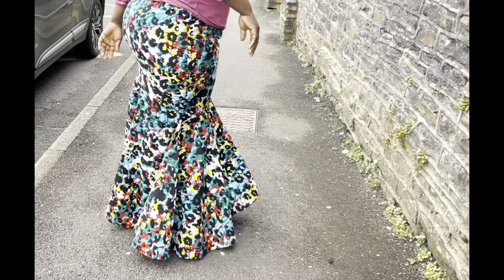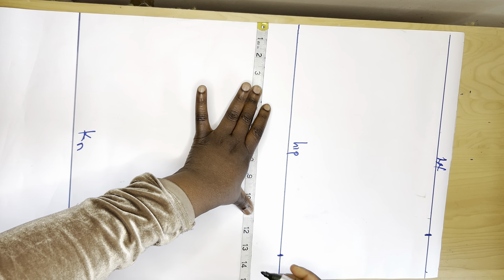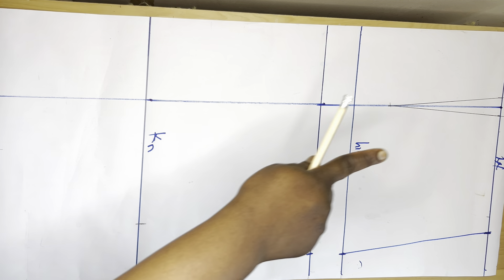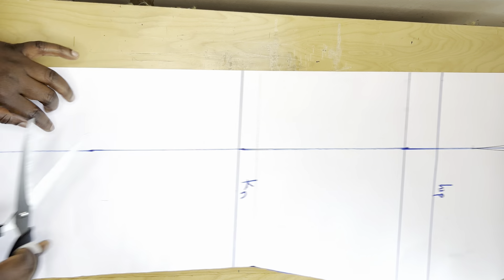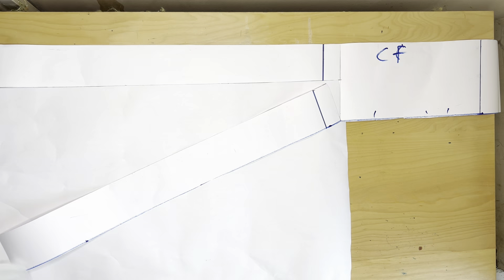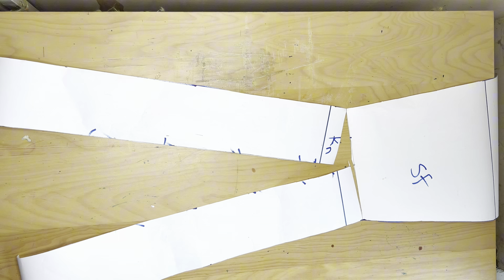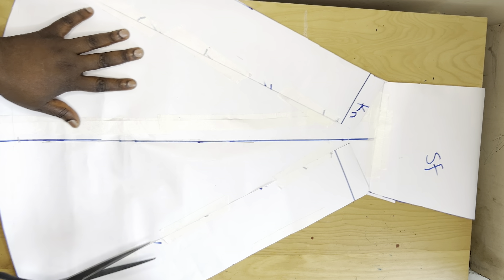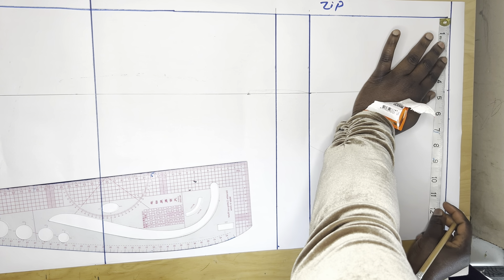How to cut and sew a six piece skirt with butt contouring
How to draft, cut and sew a six piece skirt with butt contouring